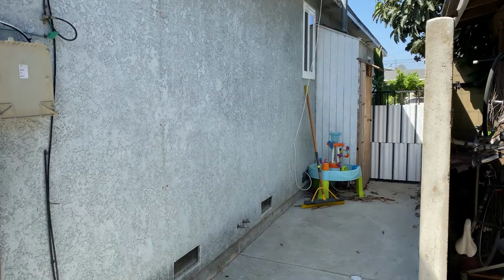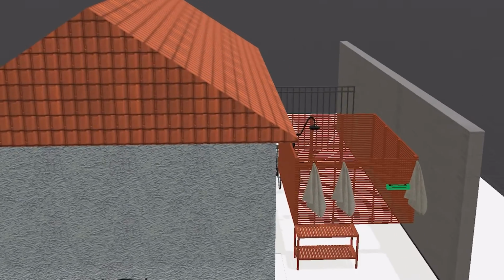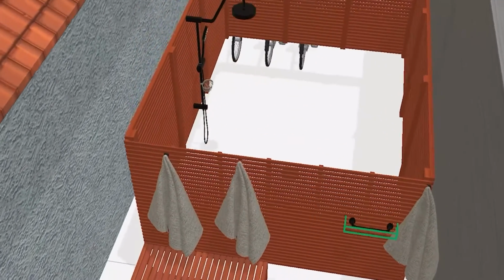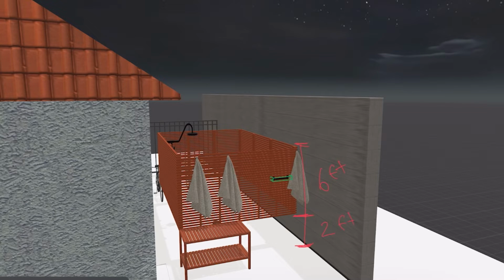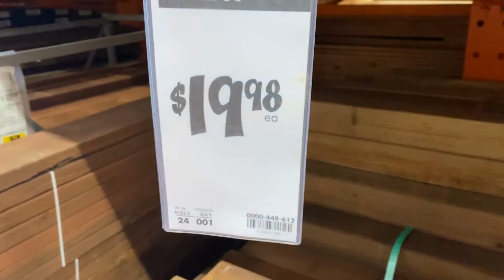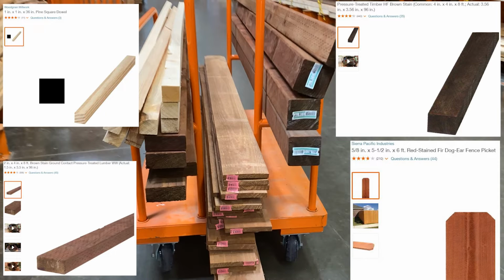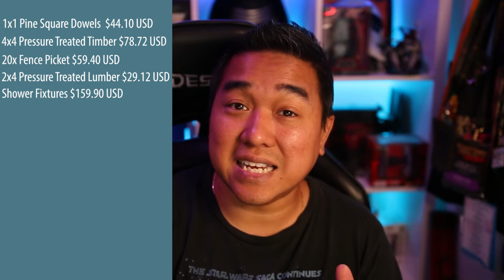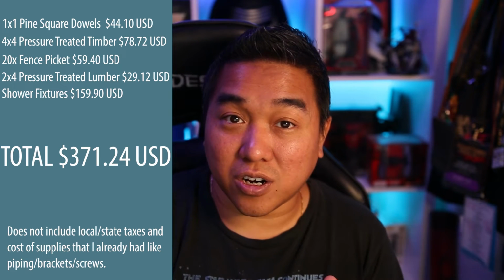DIY - Hot & Cold Pool Shower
Remember! I am no expert and built this to accommodate what we wanted in our lives with the resources that we had available. I'm no teacher, just another student that finished an assignment who wanted to share with the class.

Build Estimates
(10) 1 x 1 Pine Square Dowels
Cost Per Product: $4.41
Total Cost: $44.10

(4) 4 x 4 Pressure Treated Timber
Cost Per Product: $19.68
Total Cost: $78.72

(20) 2 x 4 Red-Stained Fence Picket
Cost Per Product: $2.97
Total Cost: $59.40

(4) Brown Stain Pressure Treated Lumber
Cost Per Product: $7.28
Total Cost: $29.12

Shower Fixture
Total Cost: $159.90

Total = $371.24